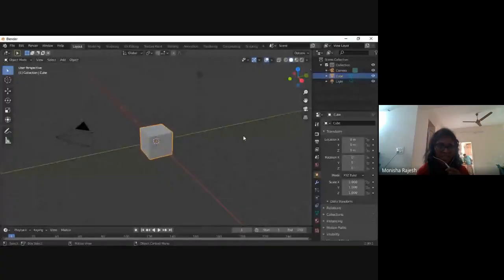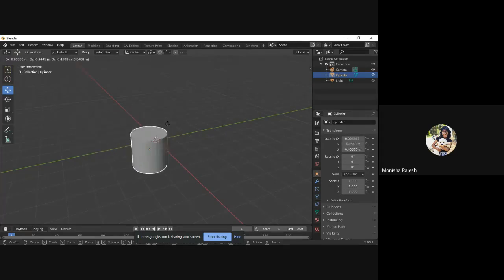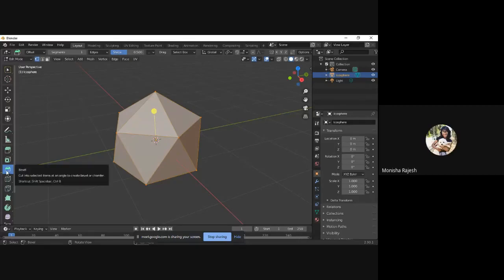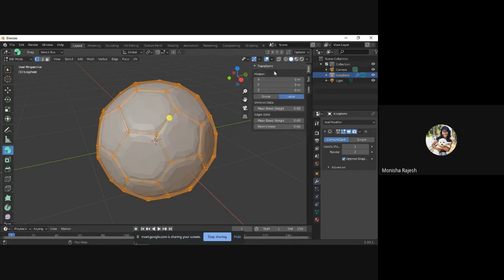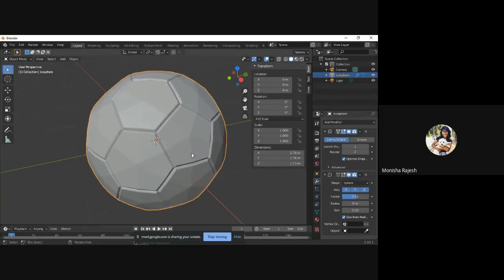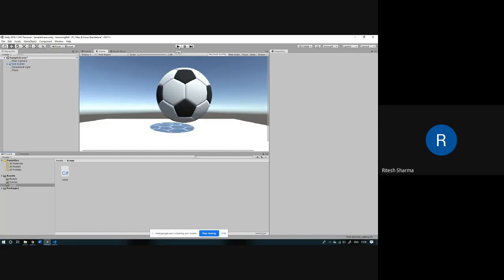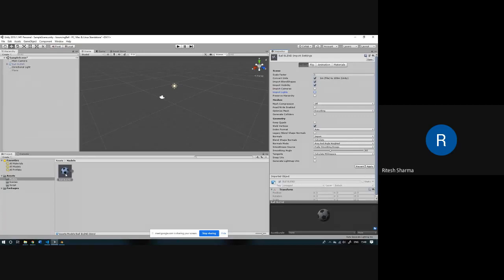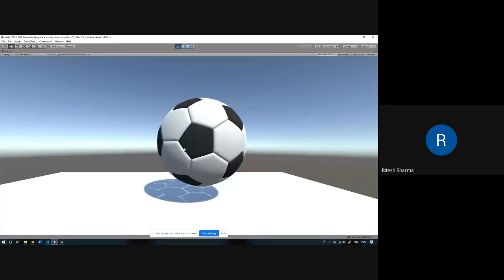ATAL FDP IMR Day 2 Session 3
Introduction to Blender: Make a 3D Ball